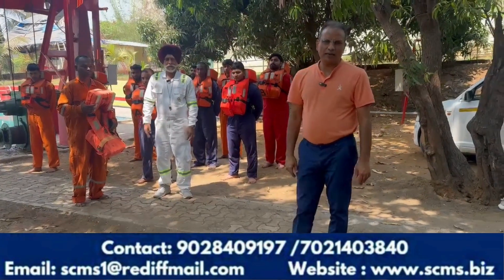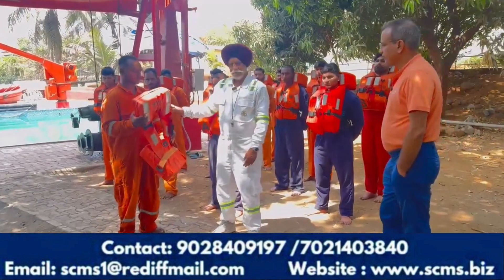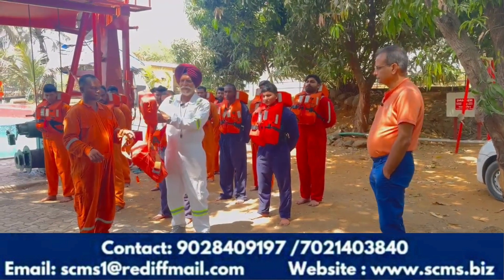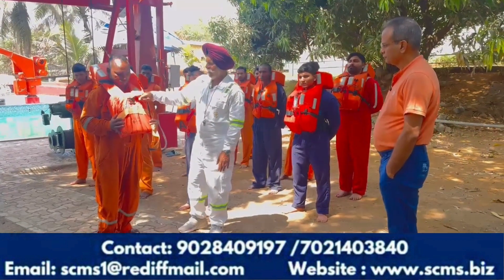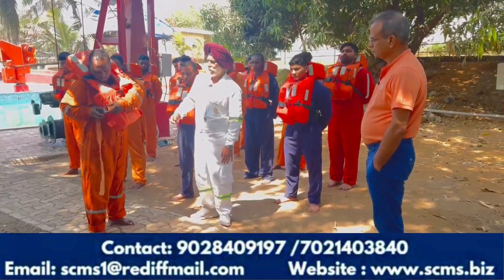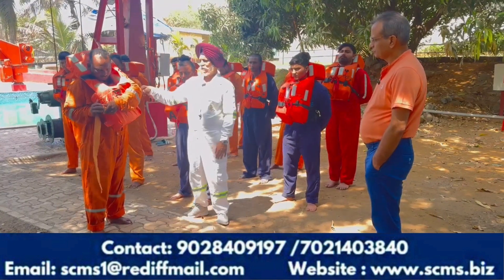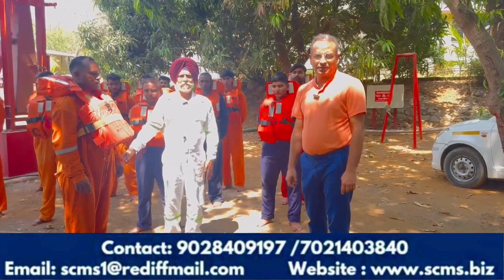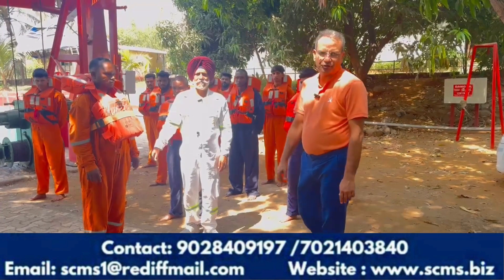BASIC SAFETY COURSES MUMBAI |STCW COURSE | PST PRACTICAL |HOW TO WEAR LIFE JACKET DEMONSTRATION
WE DO BASIC SAFETY COURSE HERE.WE HAVE ALL FACILITY HERE LIKE STAY,FOOD AND MANY MORE...